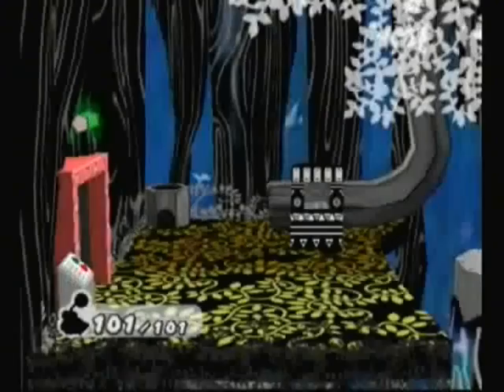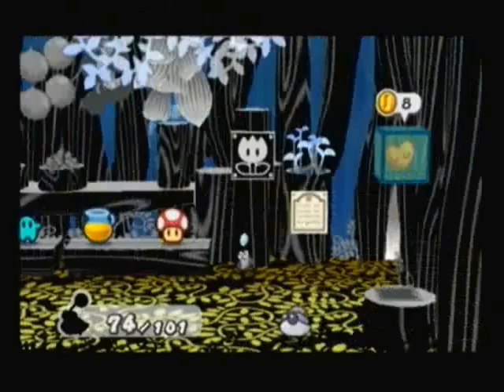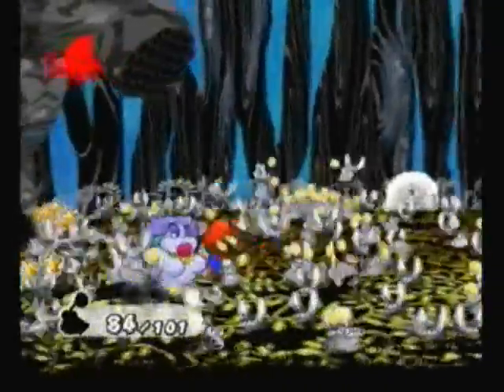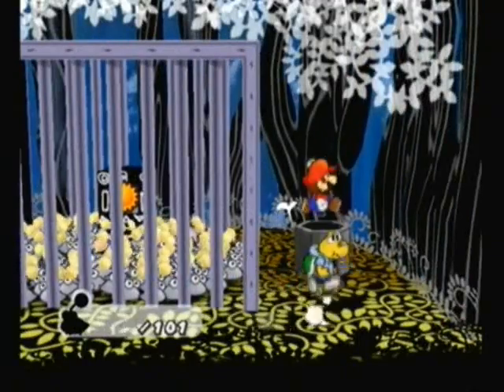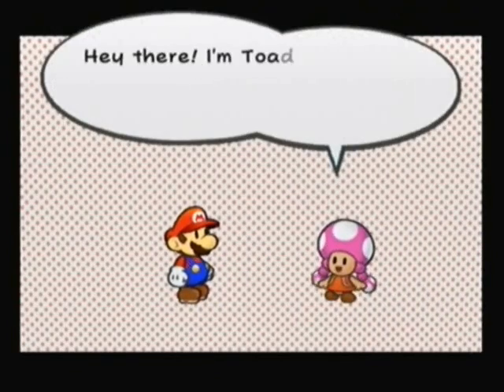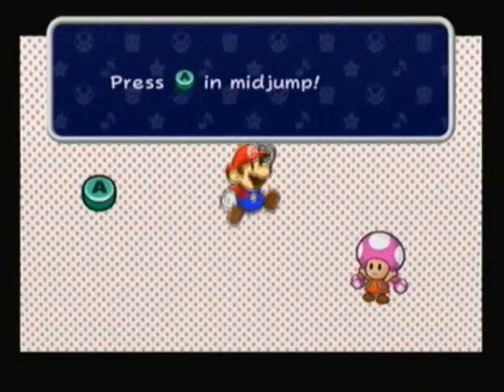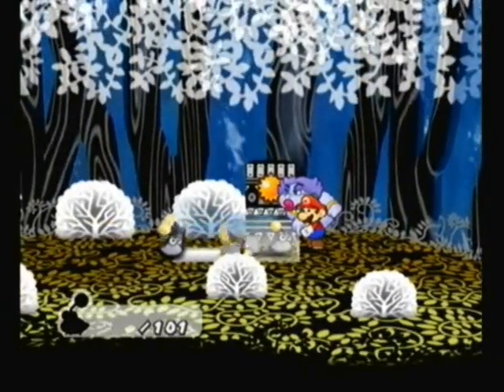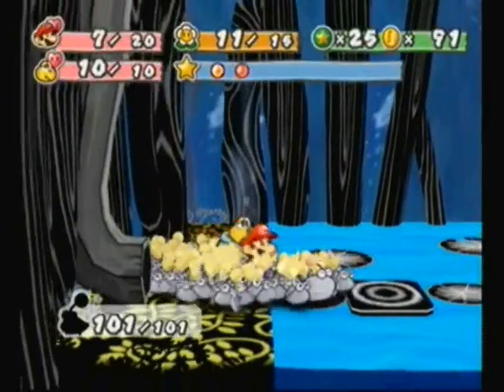Let's Play Paper Mario: The Thousand Year Door - Part 14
That's quite the cage you got there, Crump.  Maybe you shoulda done more to patch the hole in the floor, though.